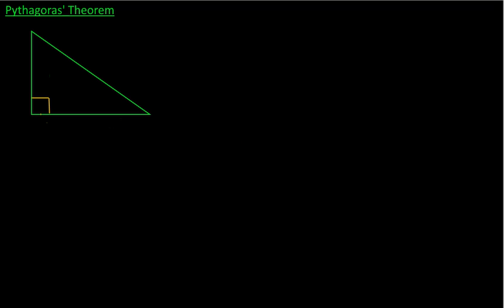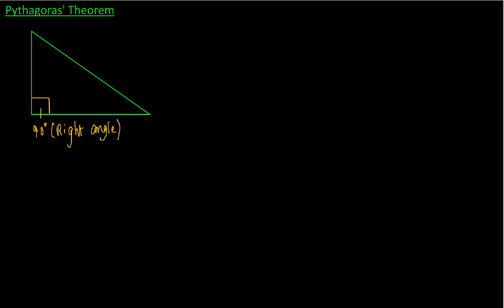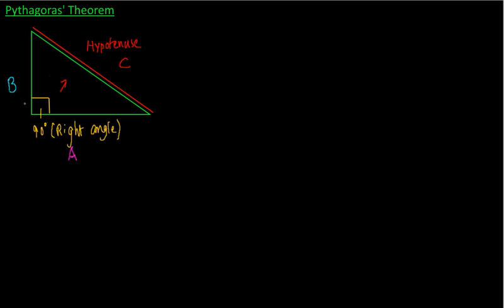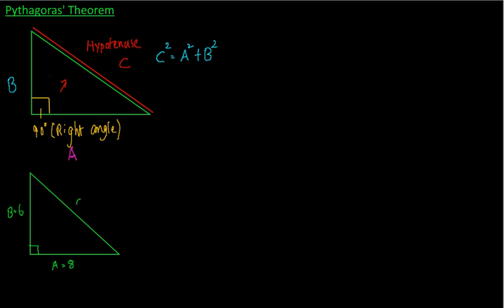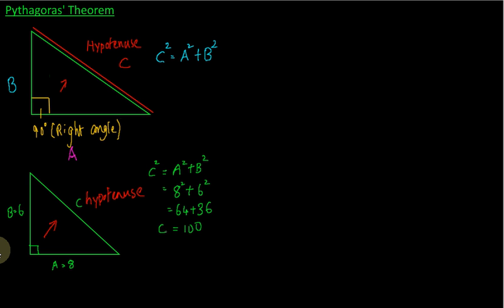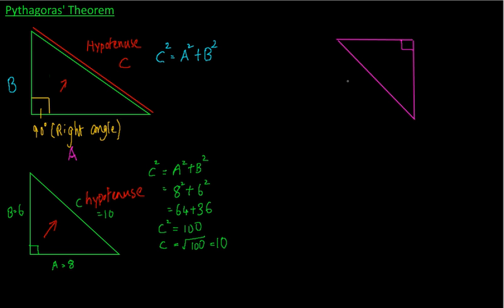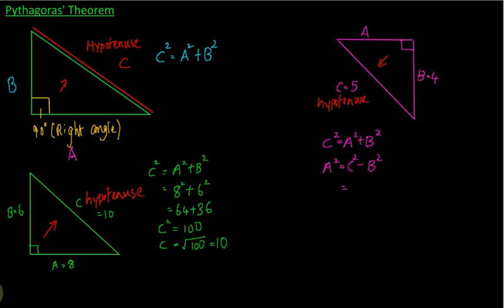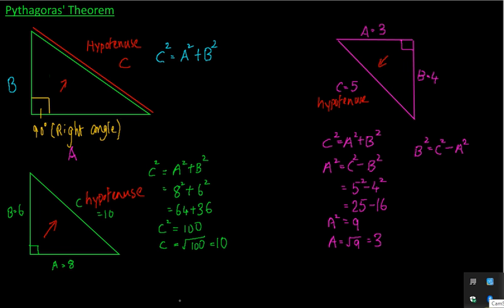Pythagoras' Theorem, Learn in 10 minutes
Explain Pythagoras  theorem , how to find missing side if two sides are given in a right angle triangle. Learn in 10 minutes